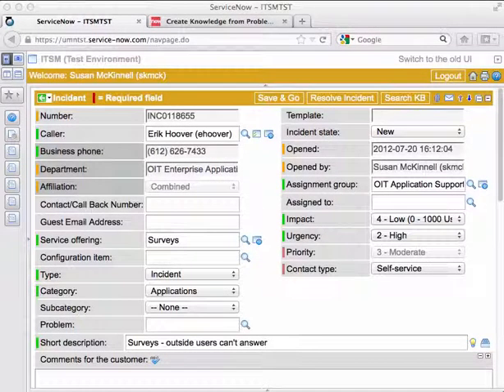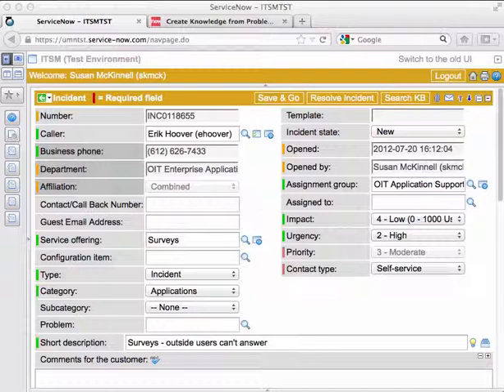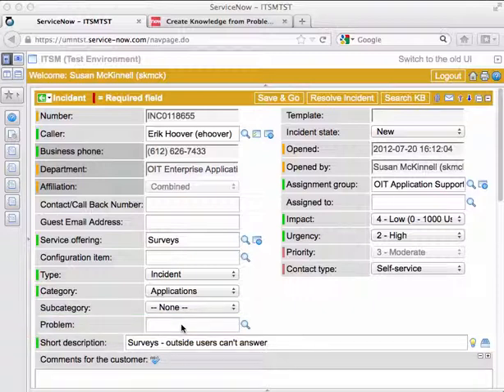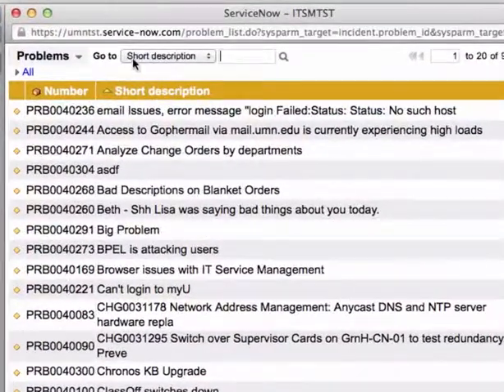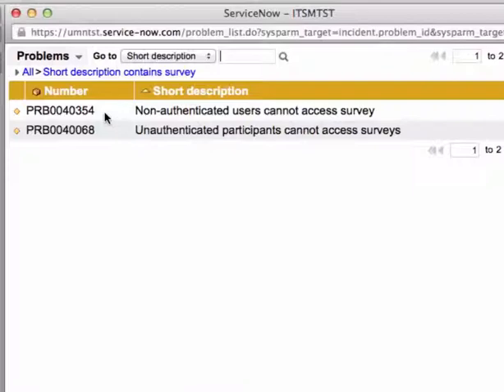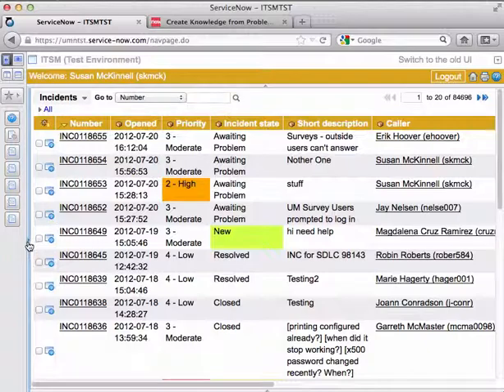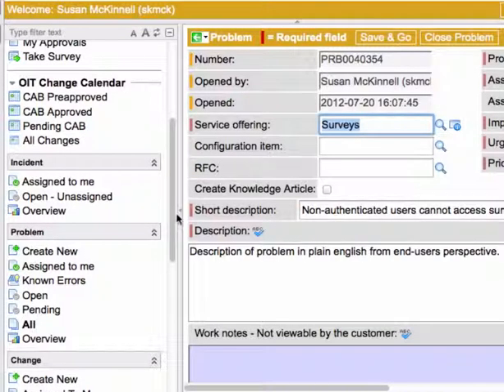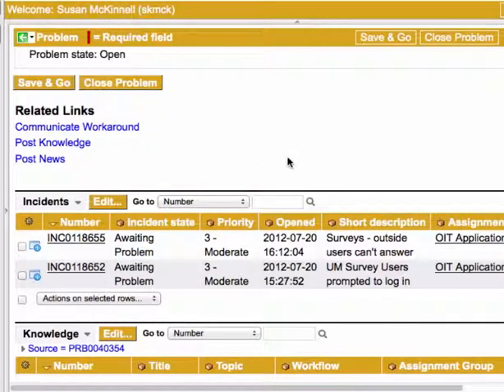ServiceNow: Video 6 - Associating an Incident with a Problem